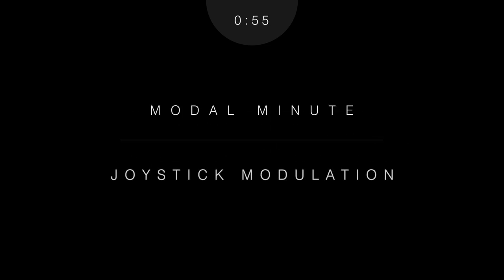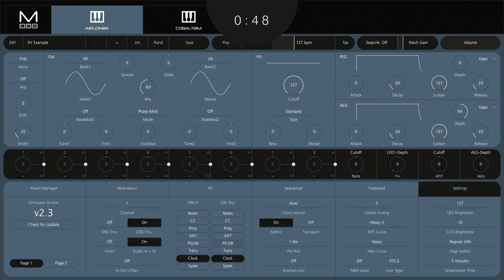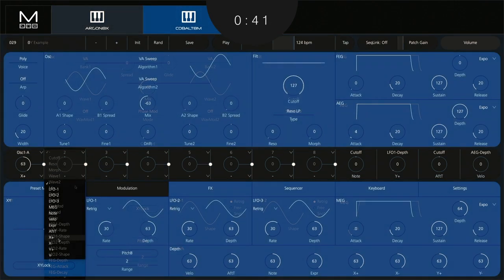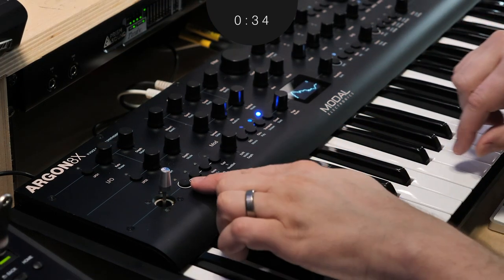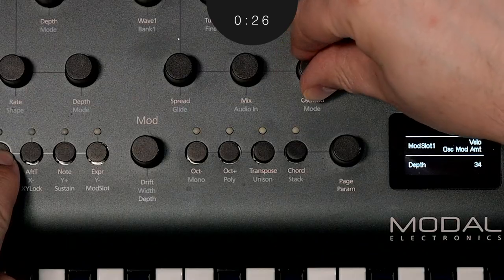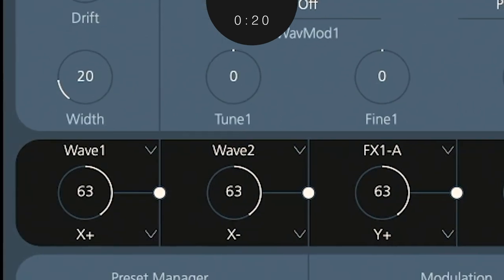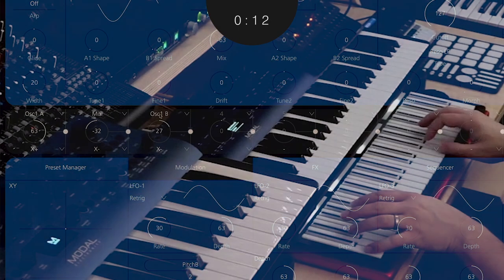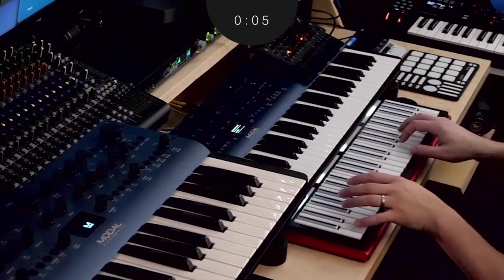Modal Minute #23 – Modulations with Joystick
The COBALT8 and ARGON8 Joystick can be used for more than just pitch bending and vibrato. In this Modal Minute we show the benefits of assigning each axis and side to various modulation destinations.